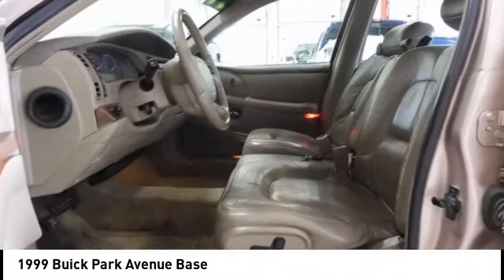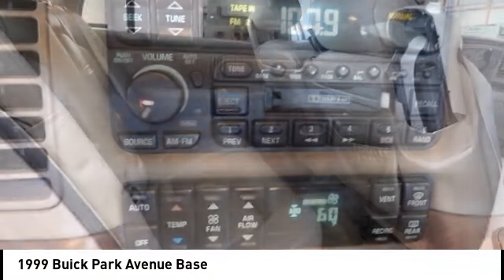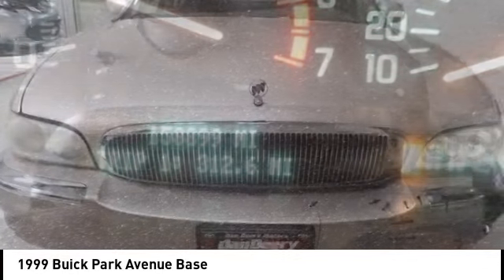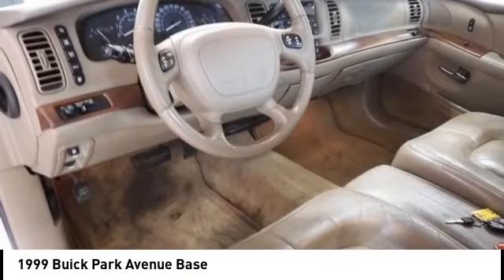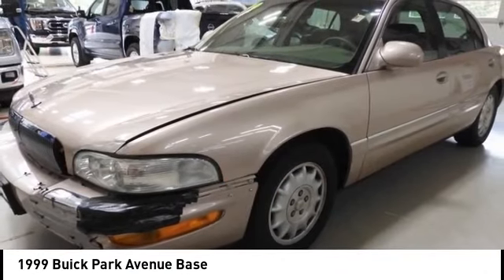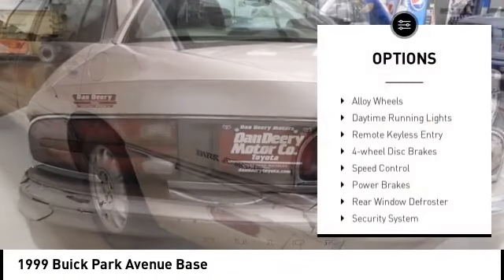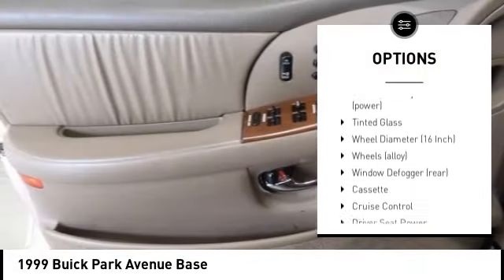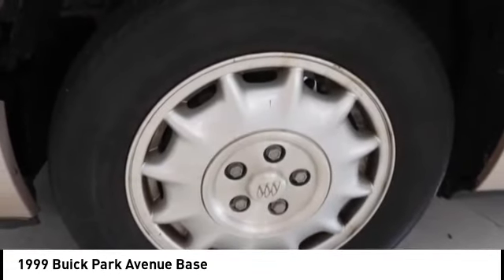1999 Buick Park Avenue Cedar Falls IA UC21586A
1999 Buick Park Avenue Base